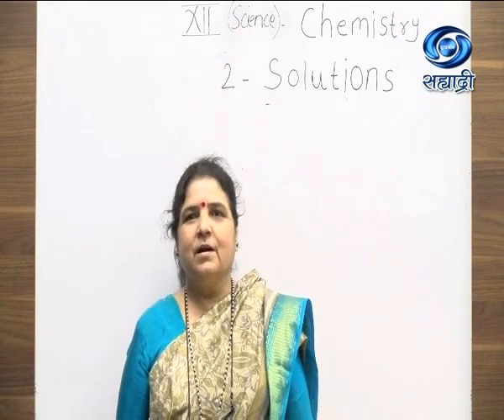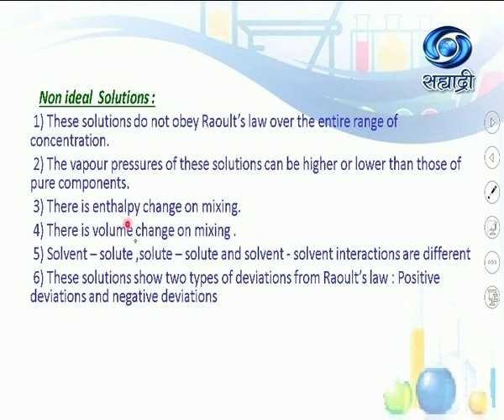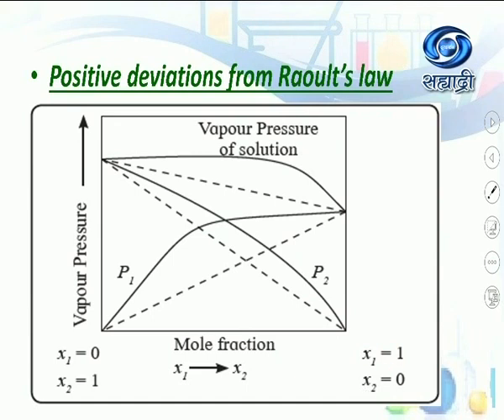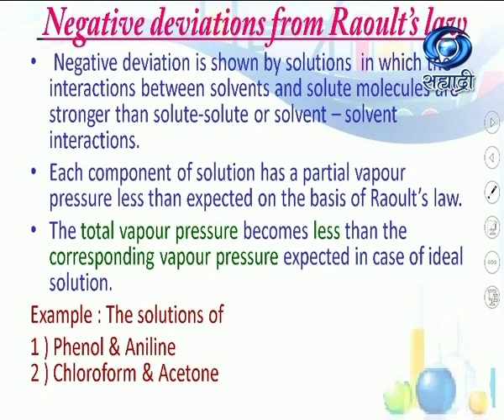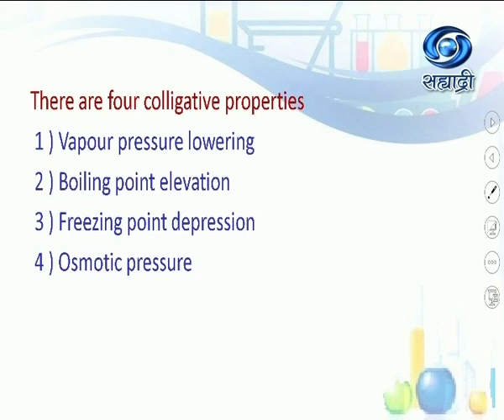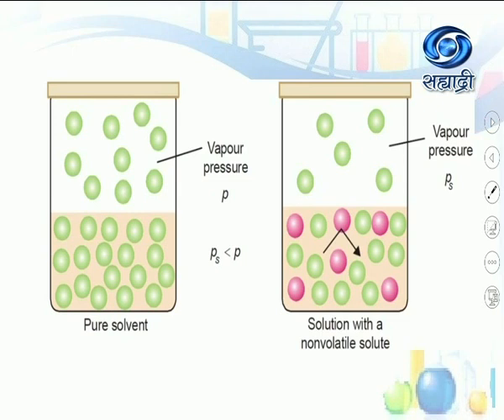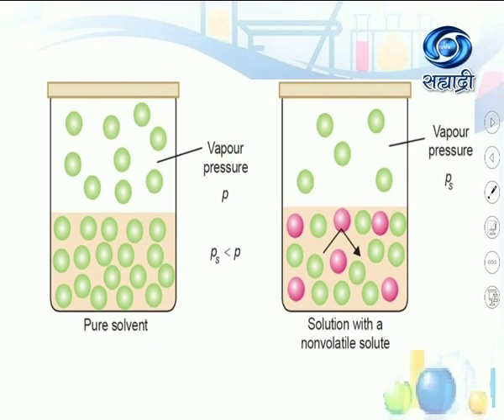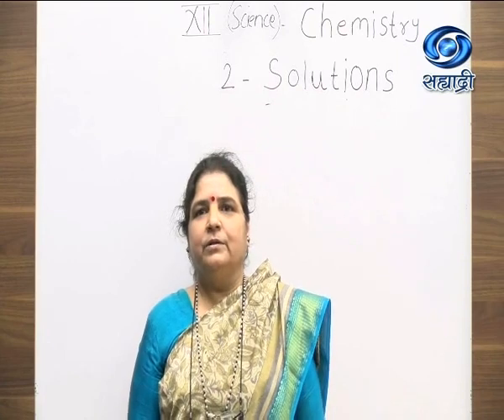Educational Programme | Class XII : Sci | Sub - Chemistry | Solutions | 18/11/2020 Part - I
Educational Programme 10:00AM TO 10:30 AM 18/11/2020
शालेय शिक्षण विभाग प्रस्तुत ज्ञानगंगा
Class XII : Science
Medium : English
Subject : Chemistry
Topic : Solutions
Presenter : Mrs. Meetali Risbud, Asst. Teacher, Fergusson College, Pune